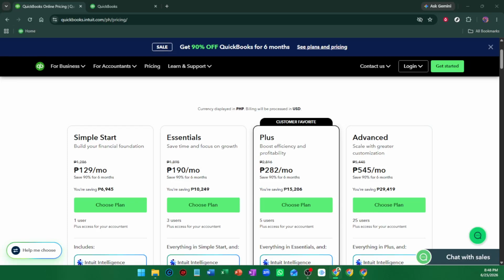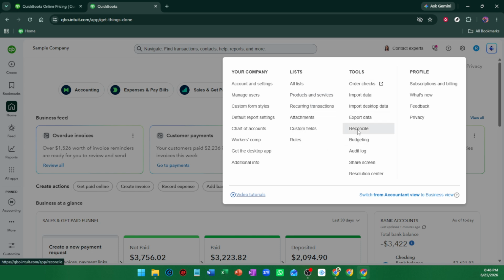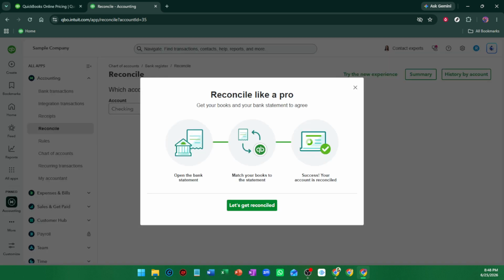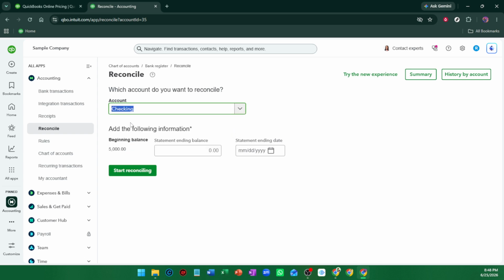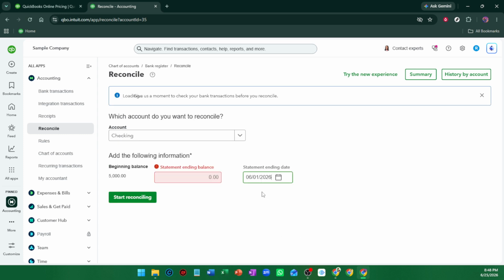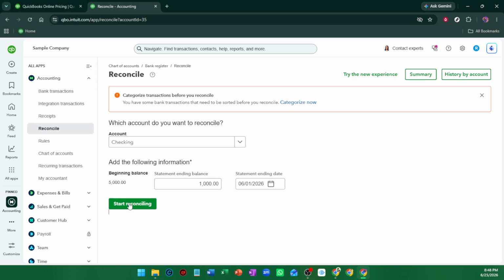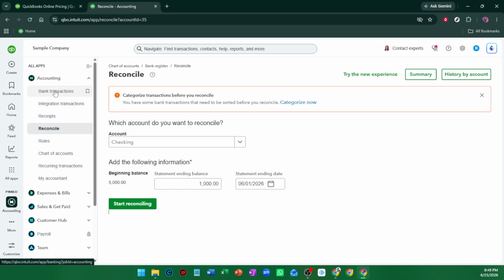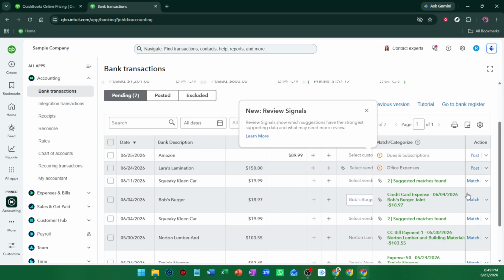How to Reconcile Bank Account in QuickBooks [2026 Guide]